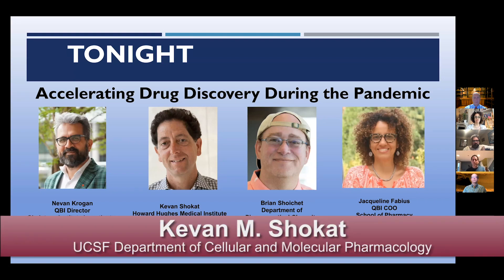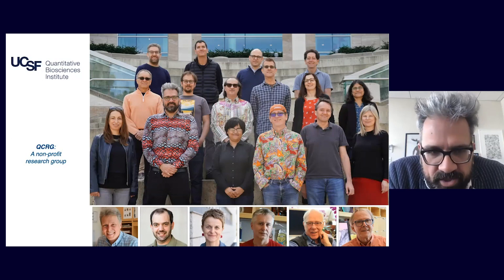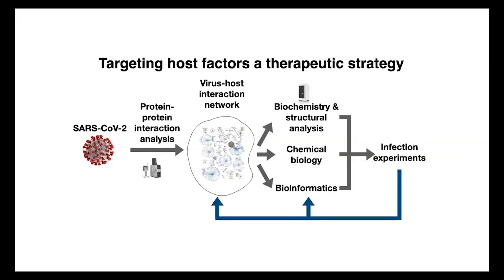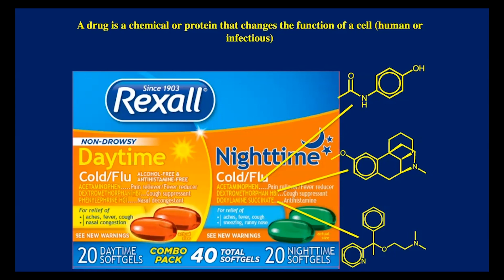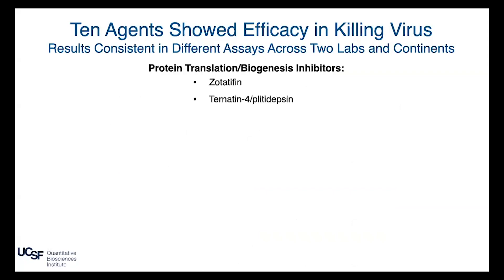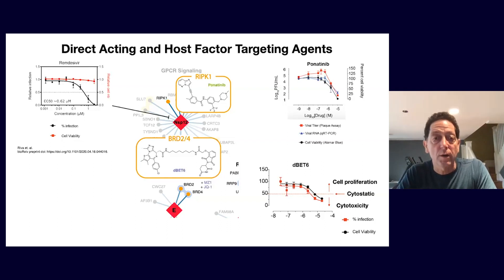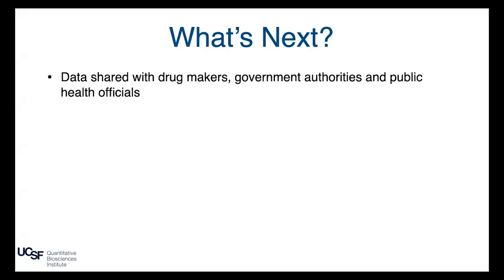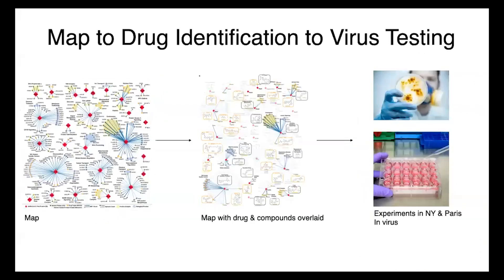Developing Therapies for COVID-19: Understanding the Mechanisms of Attack to Inform Treatment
A team of UCSF scientists discuss their groundbreaking blueprint that reveals how COVID-19 hijacks human cells and identifies drug compounds with antiviral activity that target key proteins in these cells. Their research makes predictions about drugs and compounds that could be repurposed to fight the virus.
 Recorded on 05/06/2020. [6/2020] [Show ID: 35928]

NOTE: This video was filmed on May 1, 2020. As doctors and scientists work quickly to figure out the best ways to fight COVID19, this information may become out of date. For the most up to date information and recommendations, please visit the CDC’s website.

More from: Next: UCSF Scientists Outline What’s To Come